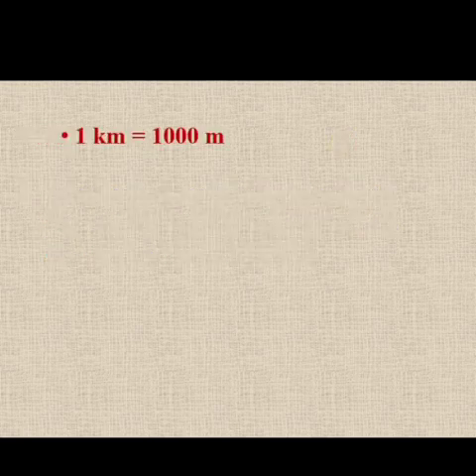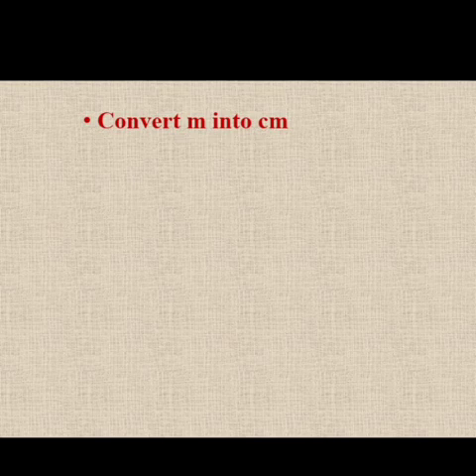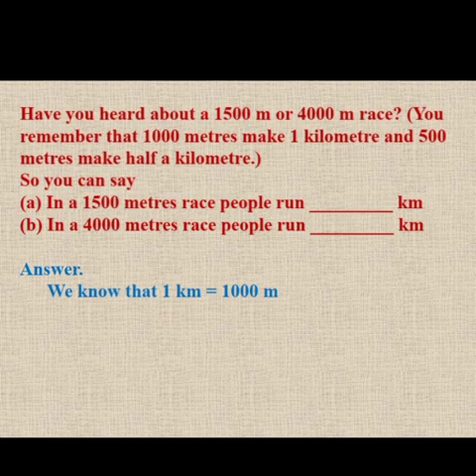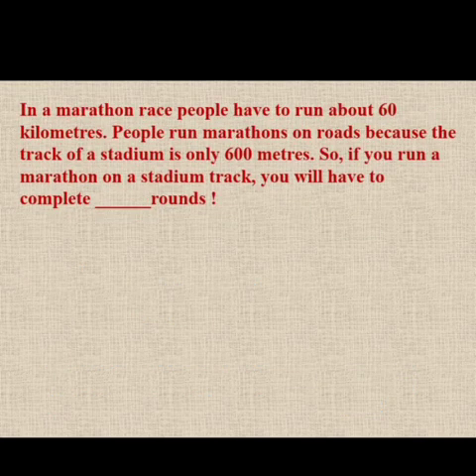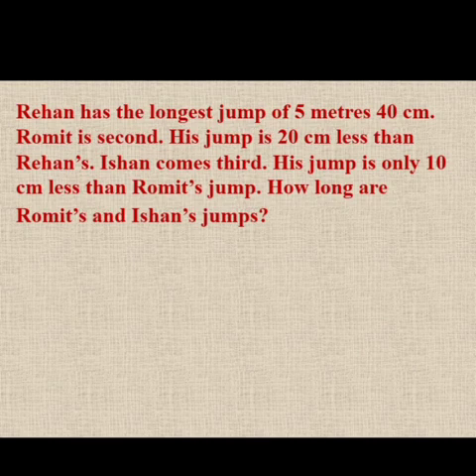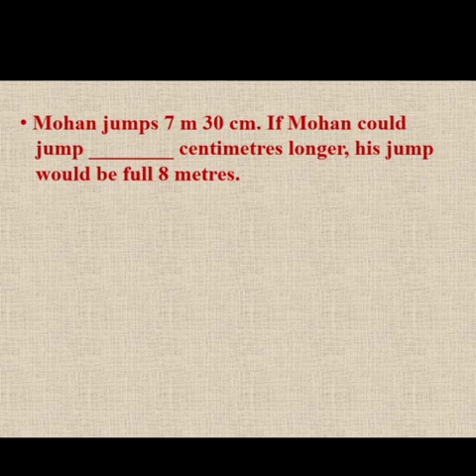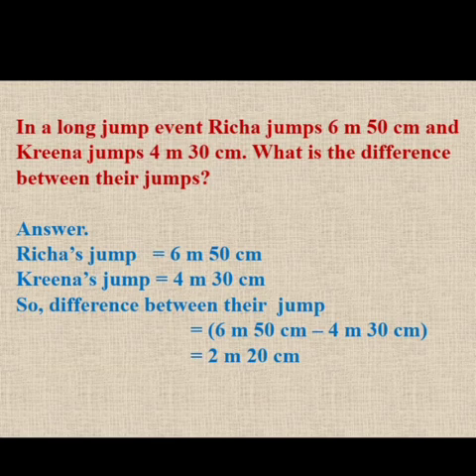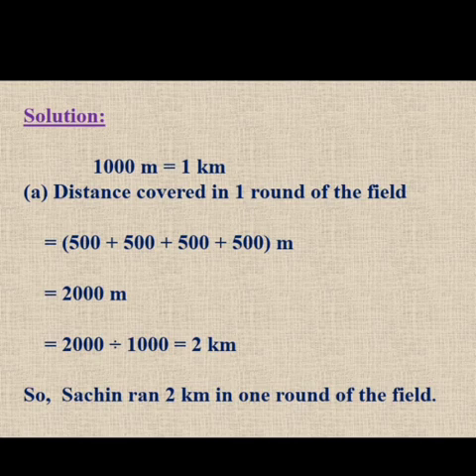Revision | Std 4 | Maths | Ch 2